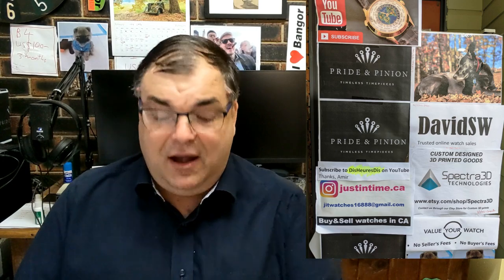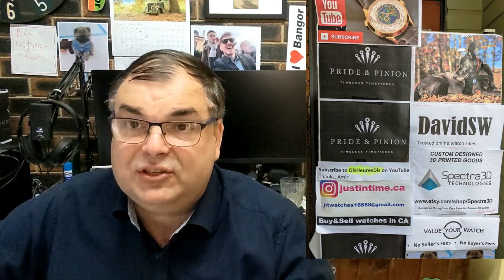PAID WATCH REVIEWS - Buying extra links and buying Micro Brands - 21QB151